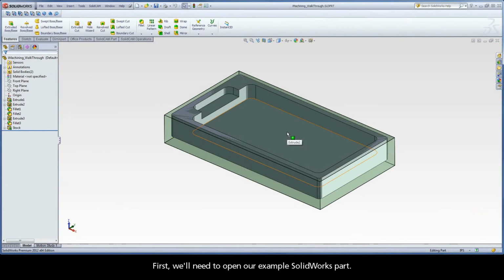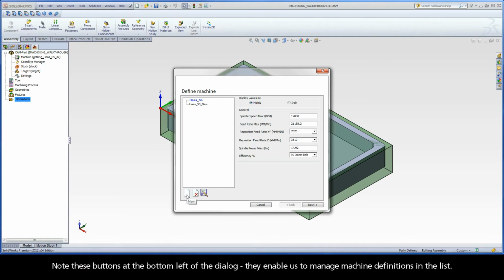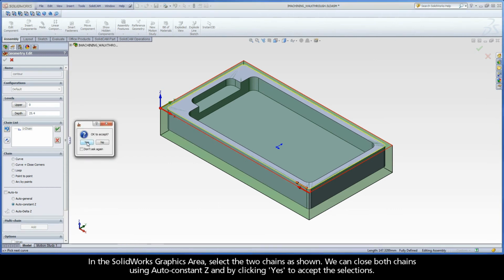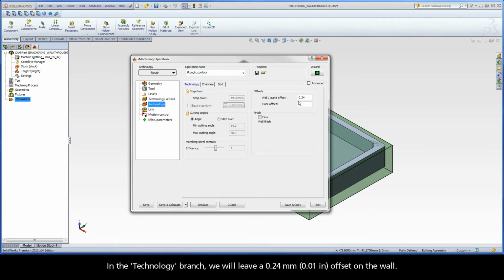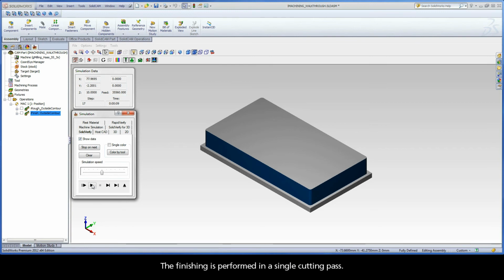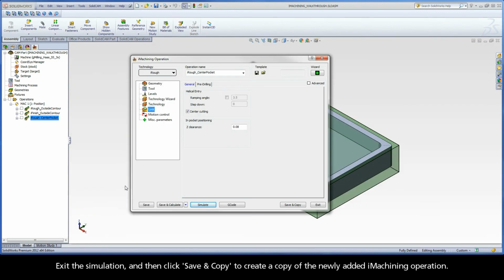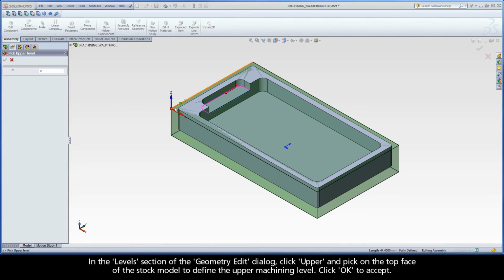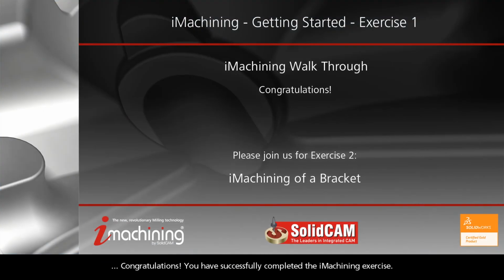SolidCAM iM Exercise #1: iMachining Walk Through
This example is a step-by-step guide on the definition process of SolidCAM's iMachining technology. The rough and finish machining of the outside contour, center pocket and pocket ledge is performed. The machining is performed on a 3-axis CNC-machine.